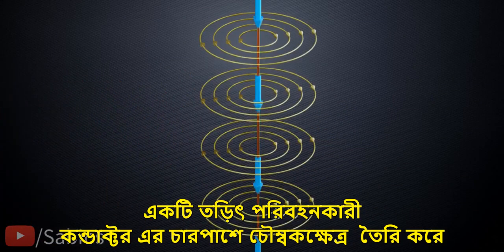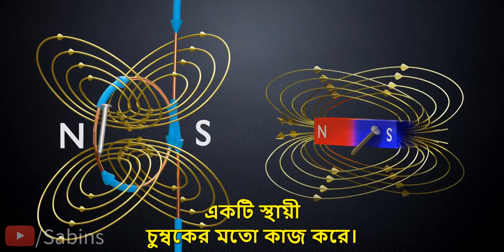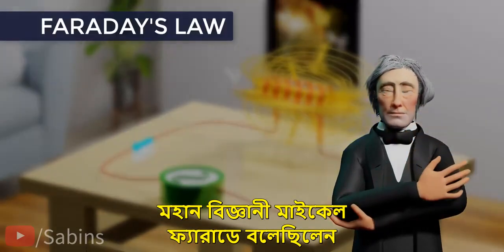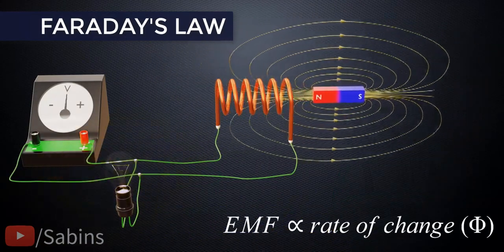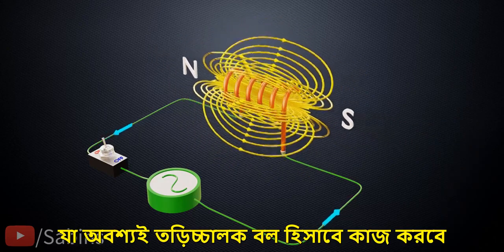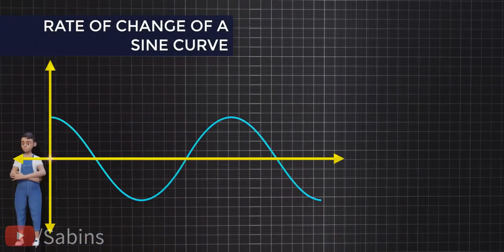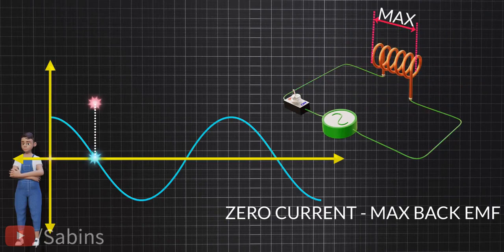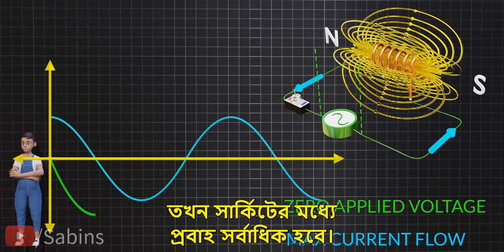Inductor Ki??Understanding Inductors!||Bangla Onubaad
ইন্ডাক্টর কি??

ইন্ডাক্টর হল এমন একটা যন্ত্রাংশ যা কিনা বিদ্যুত প্রবাহ পেলে তড়িতচৌম্বকক্ষেত্র তৈরি করে তাতে শক্তি জমা করে রাখতে পারে। উল্লেখ্য যে যেকোনো তড়িৎবাহী পদার্থই ইন্ডাক্টর হিসাবে কাজ করে।

তবে সোজা তারের ইন্ডাকট্যান্স (তড়িতচৌম্বকক্ষেত্র তৈরির ক্ষমতা) খুবই কম হয়। তাই এই ক্ষমতা বাড়াতে তারকে পেঁচিয়ে কুন্ডলি বানানো হয়। এ সময় আসলে এটা একটা তরিতচুম্বক হিসাবে কাজ করে। তারের পেঁচান কুন্ডুলি  অল্প যায়গায় বড় মানের ইন্ডাক্টর পেতে হলে তখন কুন্ডুলির ভিতরে ফেরোম্যাগ্নেটিক পদার্থের কোর ব্যাবহার করতে হয়। এটা তড়িতচৌম্বকক্ষেত্র কে শক্তিশালী করে।